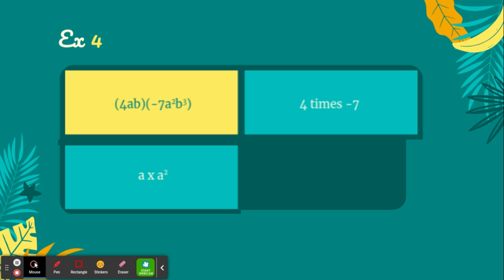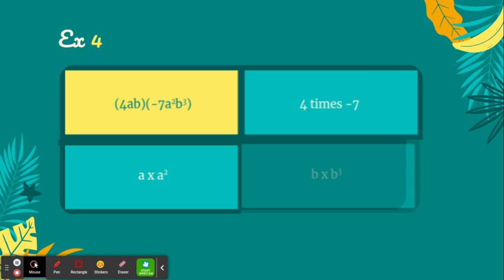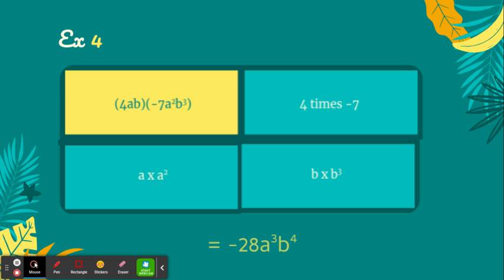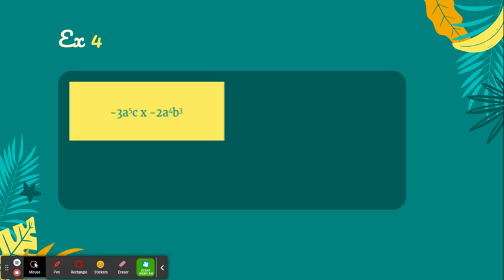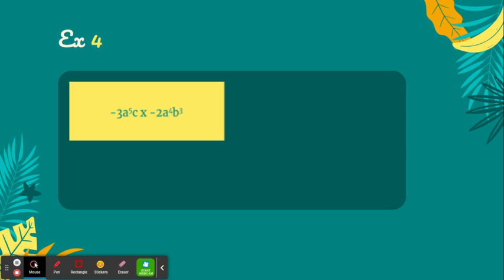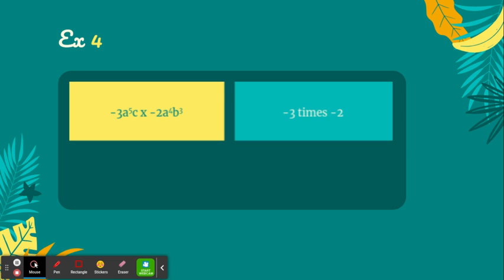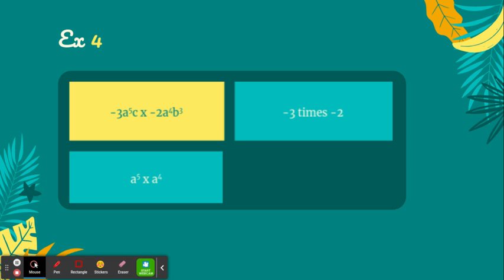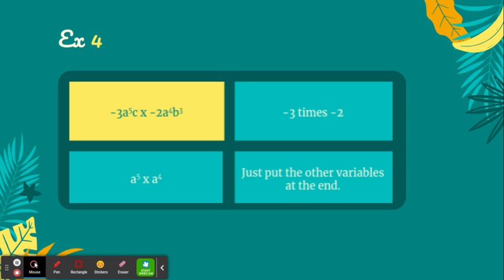Multiplying Algebraic terms pt 2